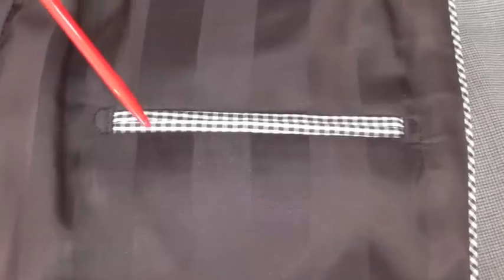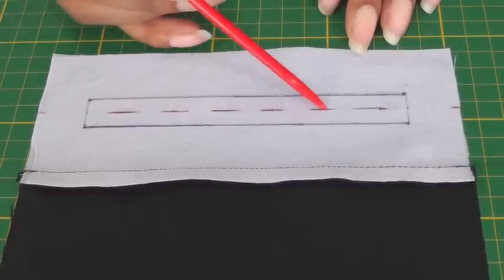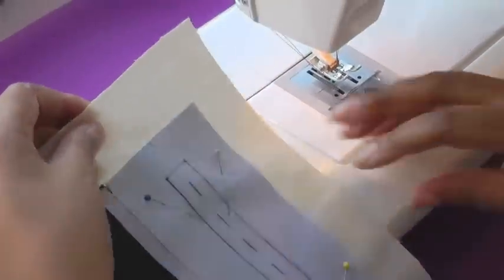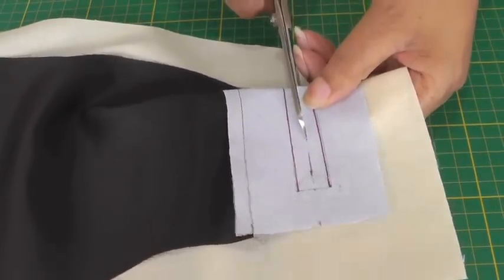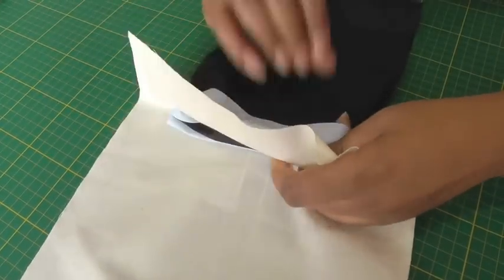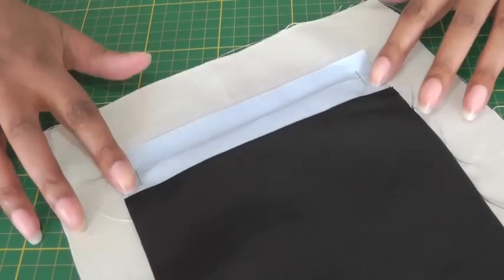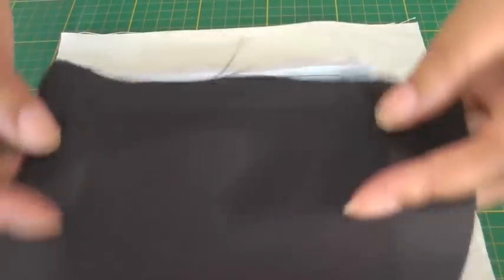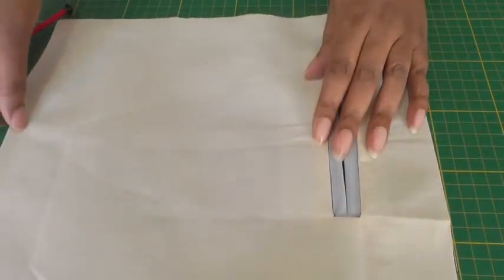Sewing Easy Double Welt Pockets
Sewing Easy Double Welt Pockets. You may know a welt, or double welt pocket as either a jetted or bound pocket. No matter how you refer to it, this style of pocket is set into a slash within a garment. Pocket positioning and alignment is essential! Pockets that are sewn into a slash do require great accuracy and as some of you may already know, also involves a great many fashion sewing processes to get just right.

The pocket itself is composed in two parts.

The Welts – Pieces of fashion fabric that are visible on the right side of the garment. The Pocket Bag – Created in two parts and placed on the inside of the garment. The under pocket is longer than the upper section to compensate for the depth of the pocket opening.